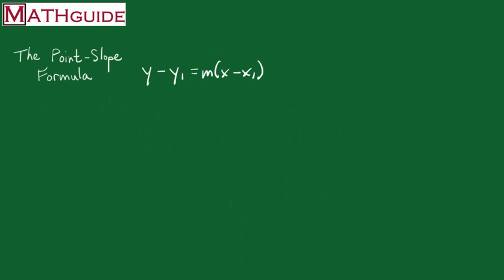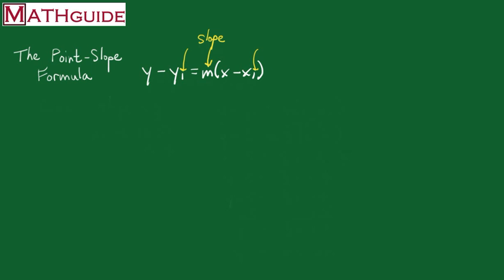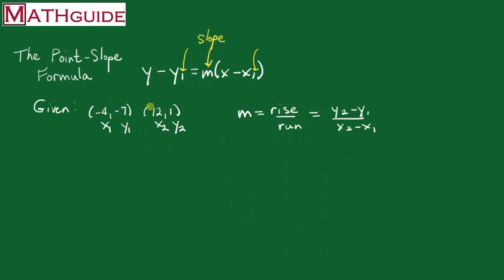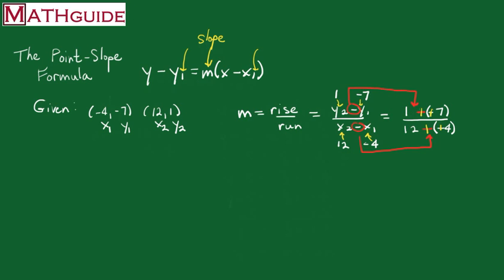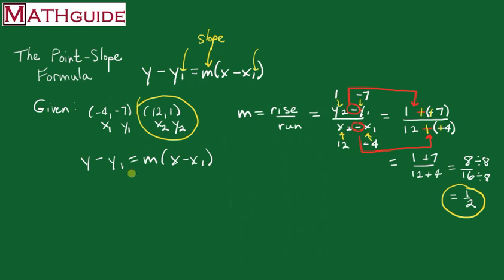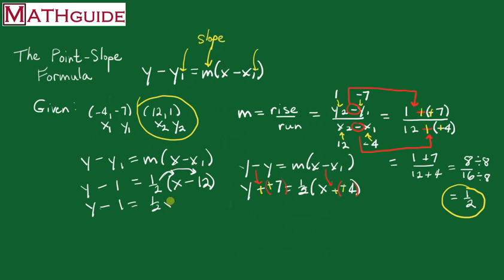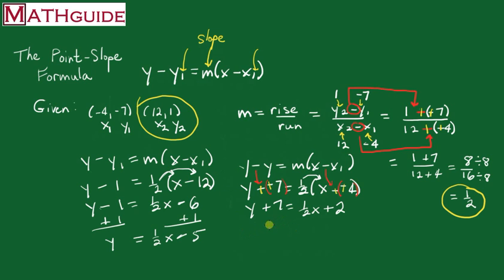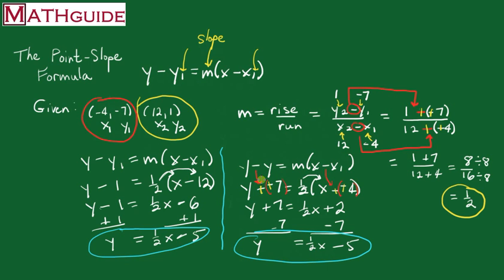The Point Slope Formula: Given Two Points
This MATHguide ] video will inform the viewer how to calculate the equation of a line using The Point-Slope Formula given two points.